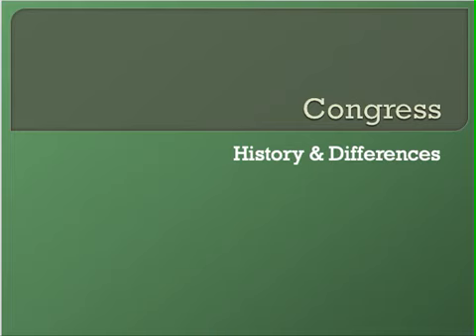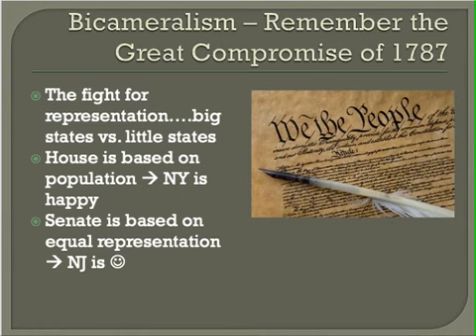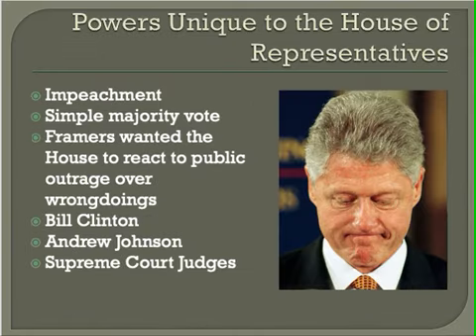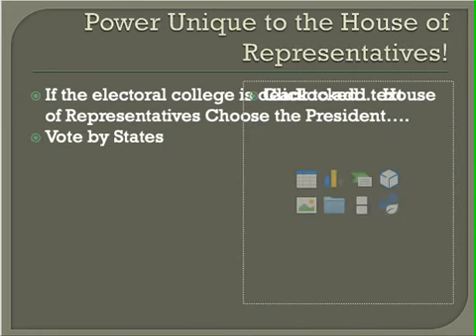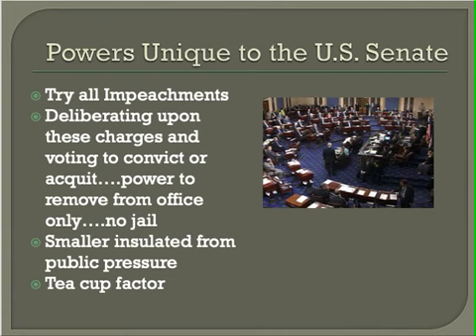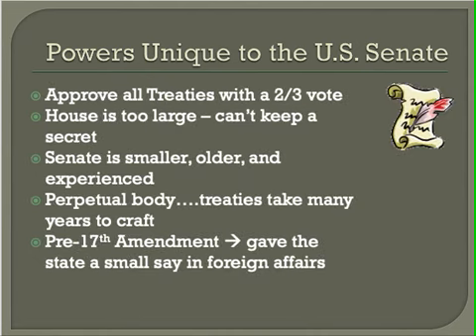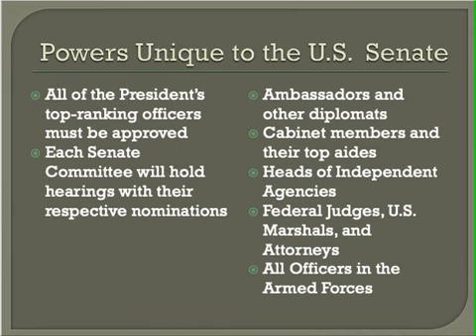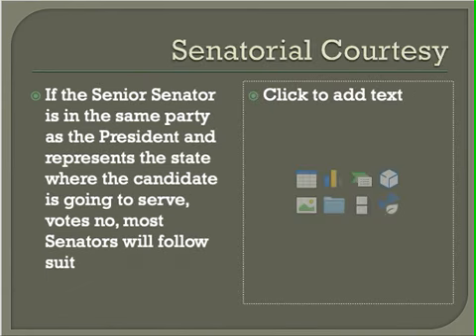Congress History and Differences Note Video